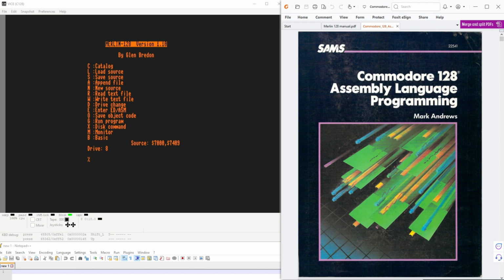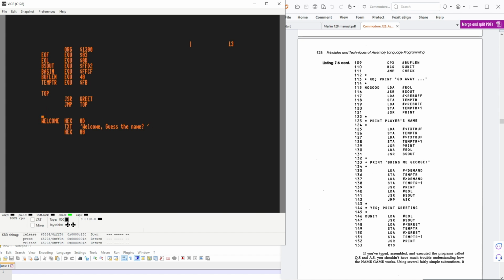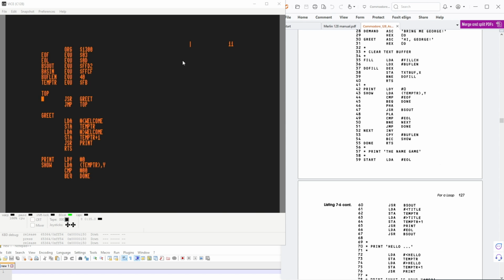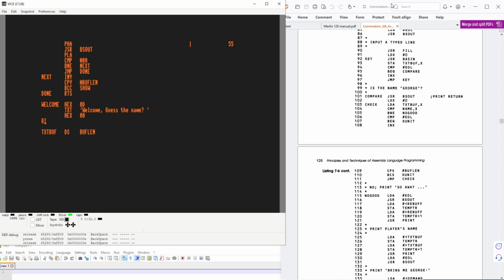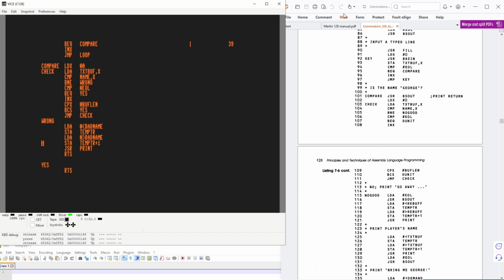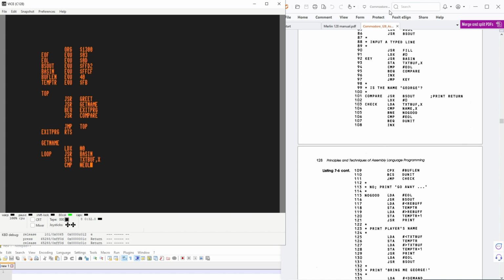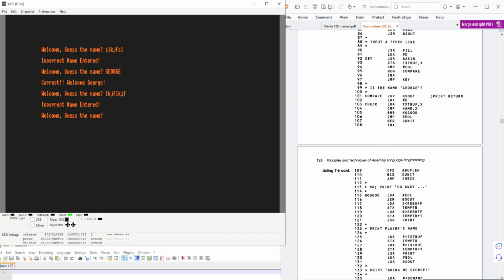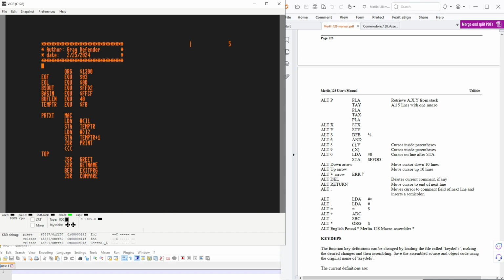Coding with Merlin 128 & Sams Book | Episode 5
In this video I write a short program using the SAMs Commodore 128 Assembly Language book as inspiration.

merlin 128 assembly language programming,mark andrews,Commodore 128 Assembly Language Programming